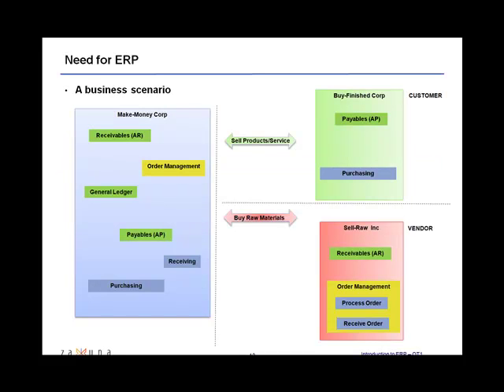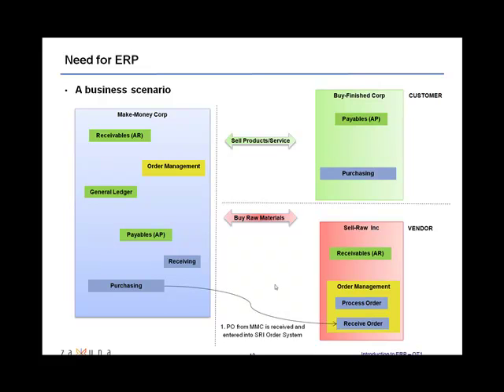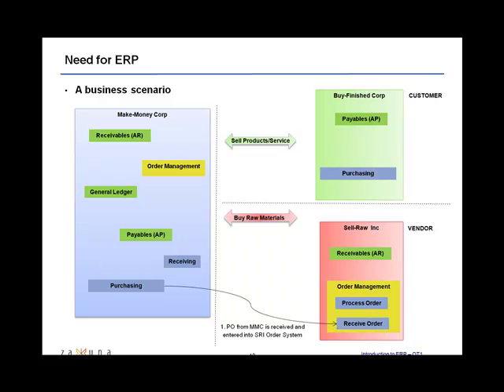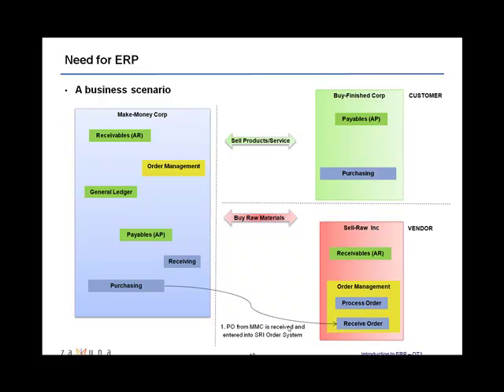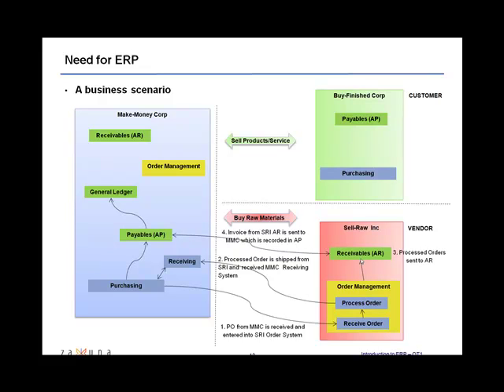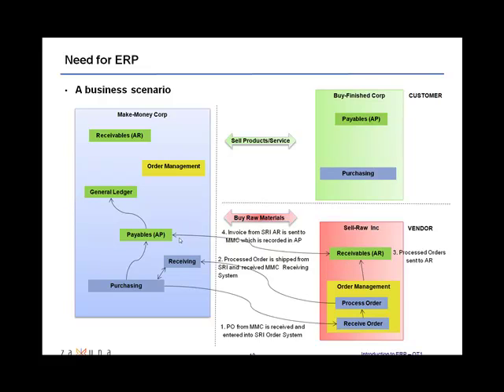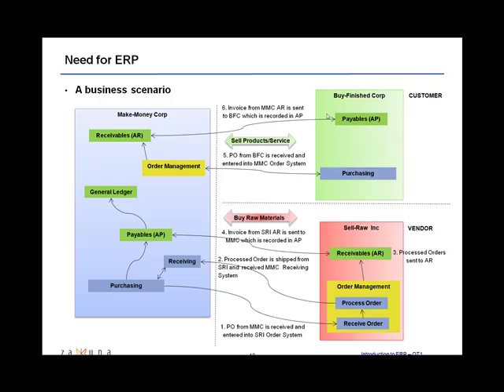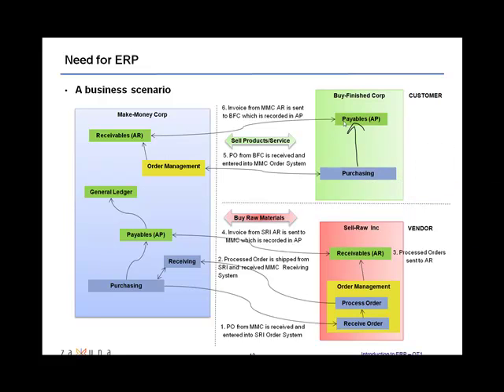Intro2ERP 3of4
Introduction of ERP 3 of 4